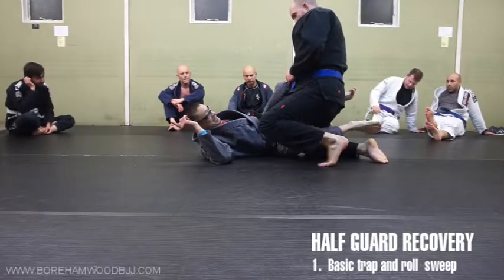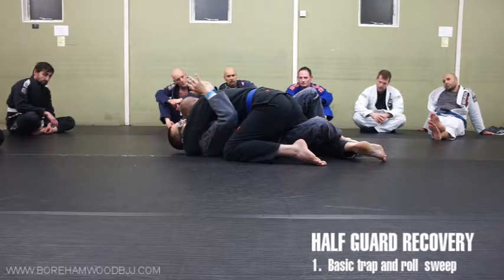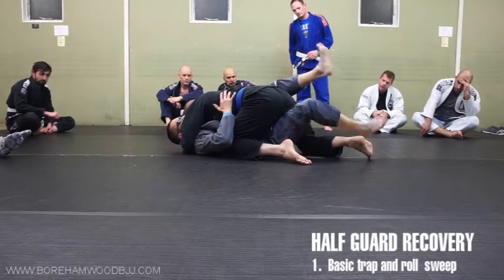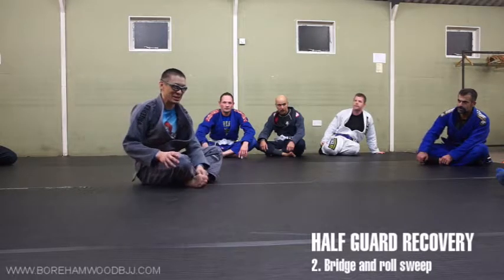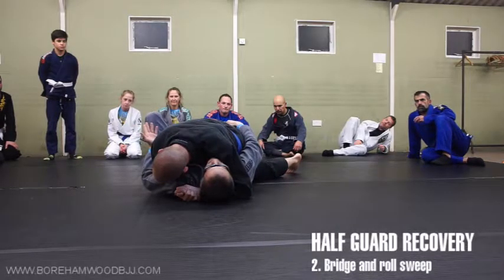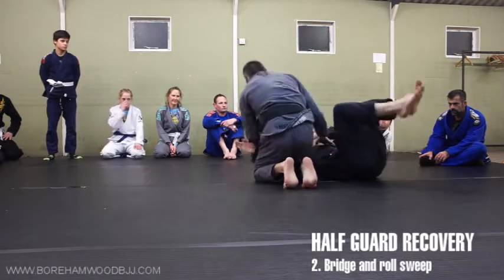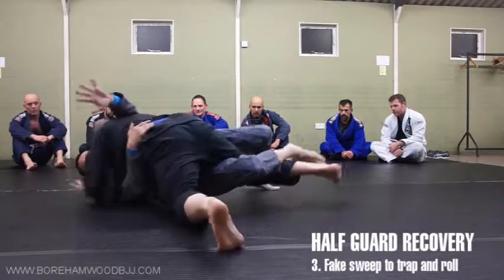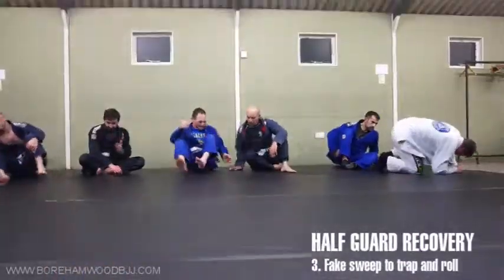Recover from the smashed half guard position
Basic trap and roll sweep plus derivations of the same when stuck under the smash half guard (ie when top person has underhook on one side and head control on the other side.